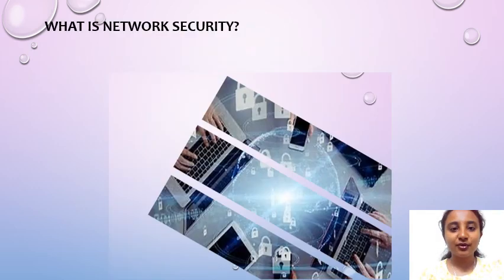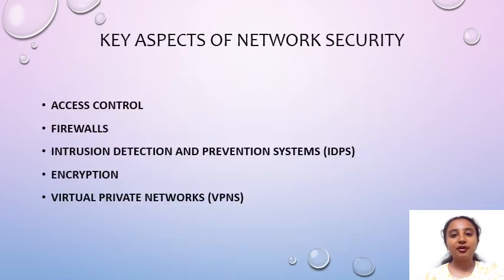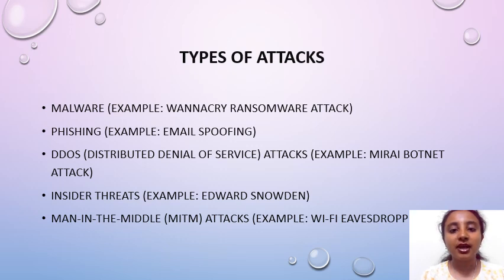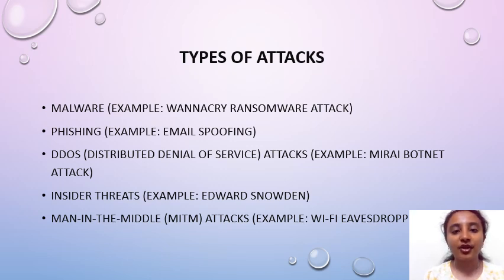Presentation on Network security